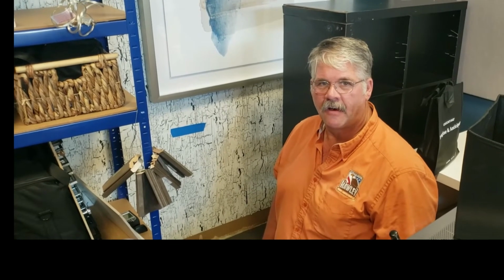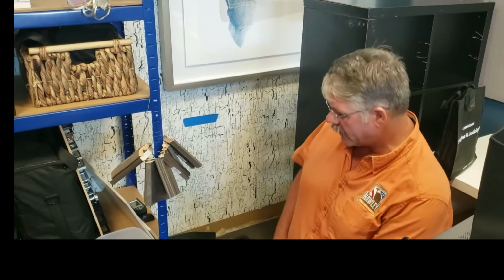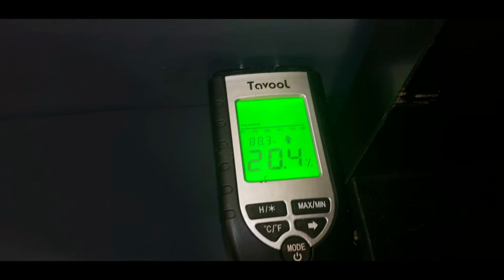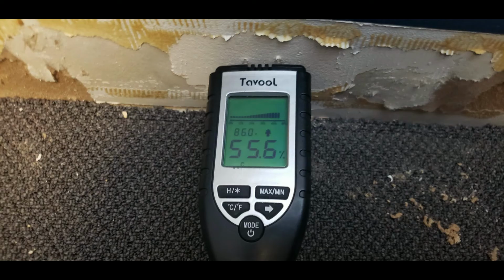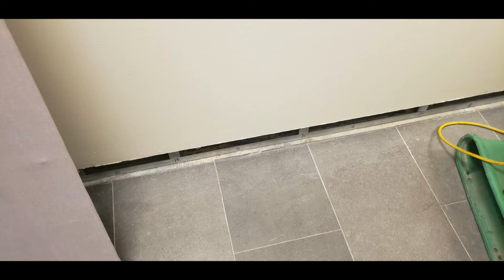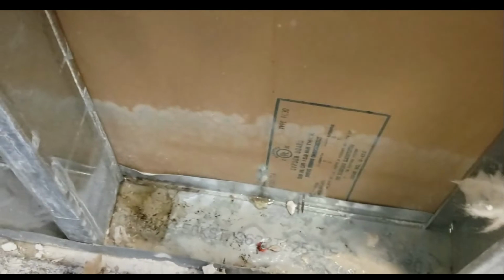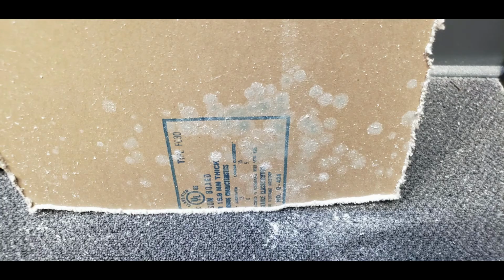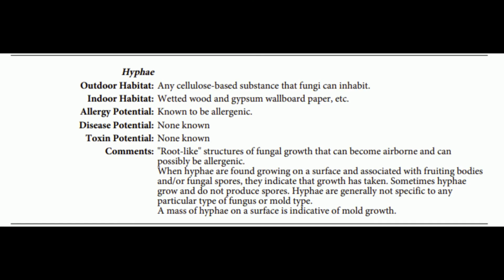The shocking truth about hidden mold inside your walls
00:00  intro
1:36 moisture 85.2%
2:29 standing water

Recent flooding in our area affected numerous people with mold allergies. Air quality testing is noninvasive and the best way to detect hidden mold. Fortunately, black toxic mold is rare. Flooding can be something other than waist-deep to damage your home's interior and exterior. Even a leaking toilet or a leaking pipe hidden inside a wall can cause significant damage and produce possible mold/fungal growth that may stay hidden. Mold can grow in at least 48 hours if sufficient moisture, food, and a moderate temperature are present.
Sometimes, mold will appear on visible surfaces, but most mold will be found in an area with little or no visual access. Mold can be found behind appliances, storage boxes, and inside walls.
We recommend using air testing as the most effective test for mold. Because air sampling can detect hidden mold, you may only be able to see with the destructive removal of wall, ceiling, or flooring materials.
As independent home inspectors, we will test your home or office for mold infestation. However, we do not do the actual repair work. We will give you an unbiased opinion of the condition of your property that you can then use to select a mold mitigation company. You can then take our laboratory findings and choose a mold mitigation company without worrying about a conflict of interest.